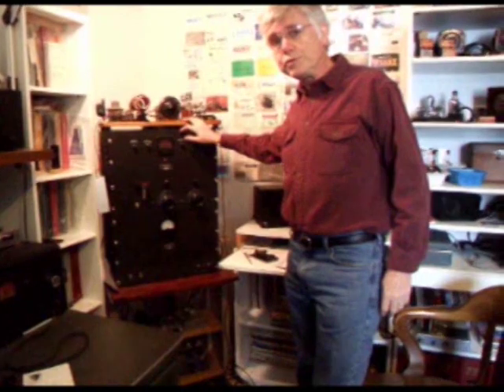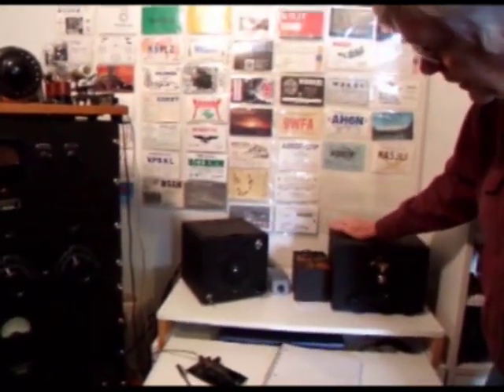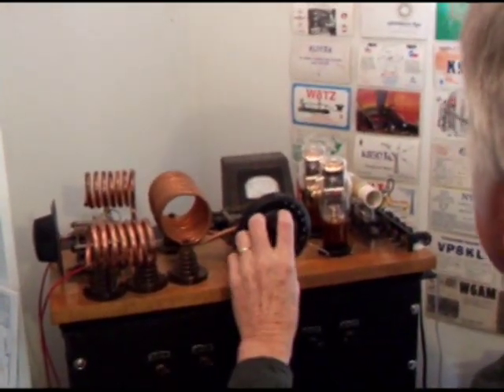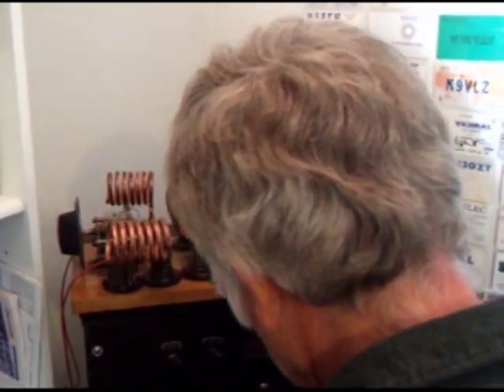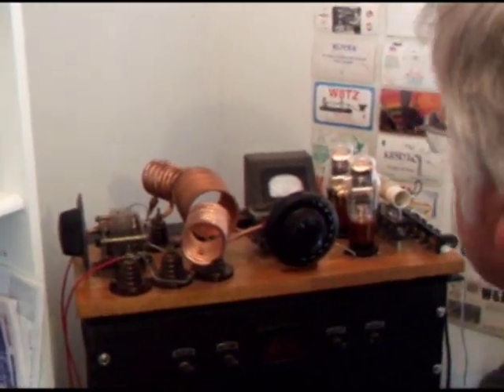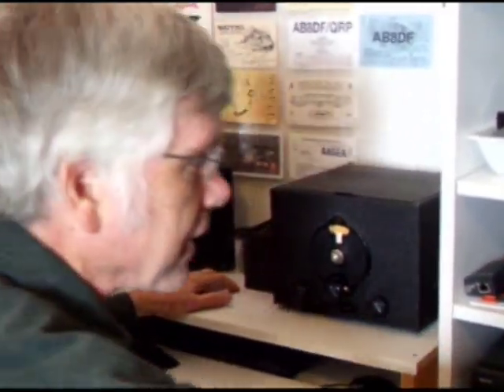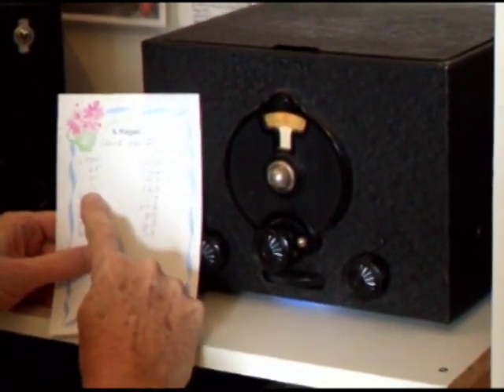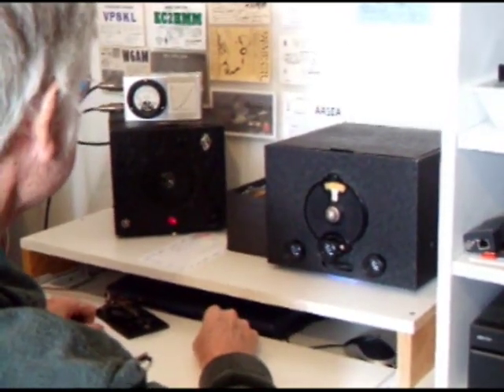TNT SW3 Station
National SW3 receiver and TNT transmitter station description and demo on 80 meter CW.